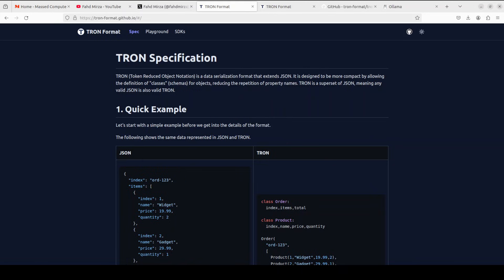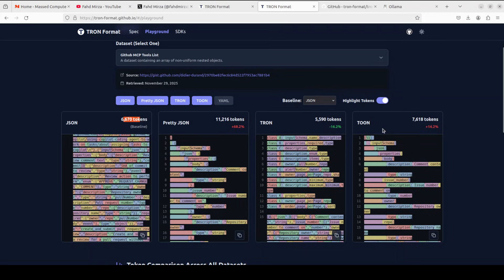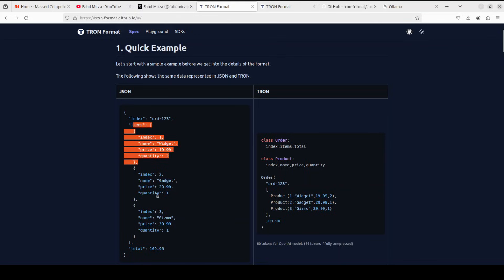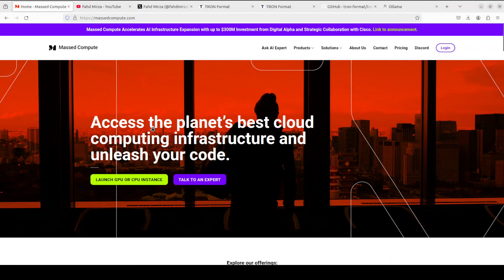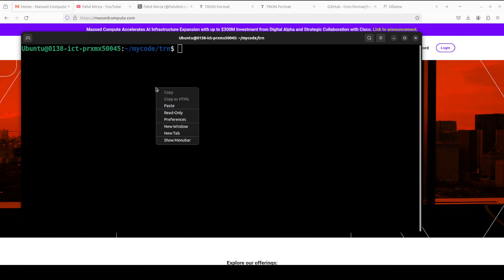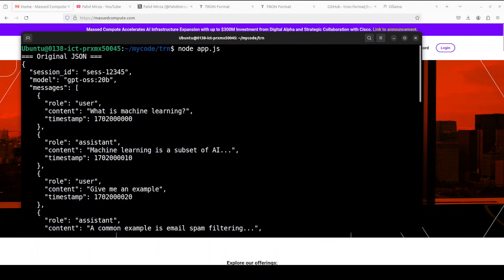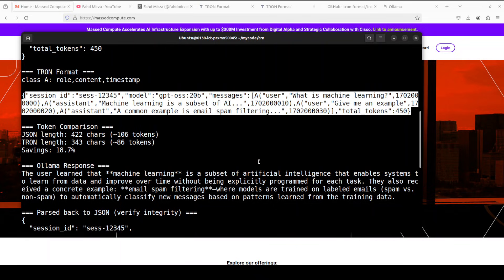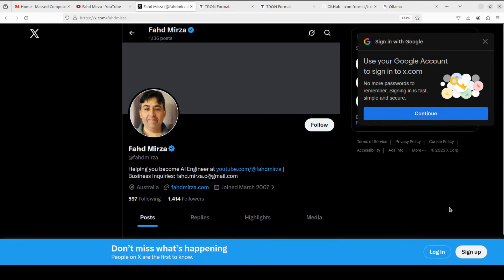TRON with Ollama: JSON Alternative Cuts AI Costs by 50%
This video installs TRON (Token Reduced Object Notation) with Ollama which is a data serialization format that extends JSON.